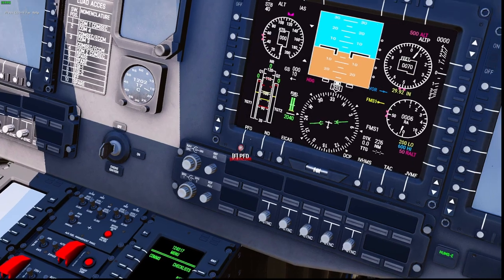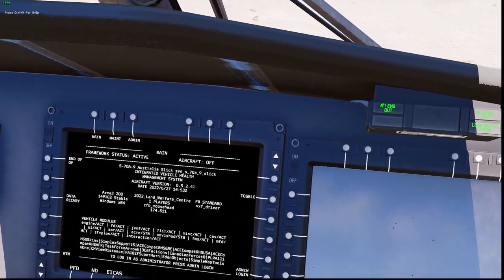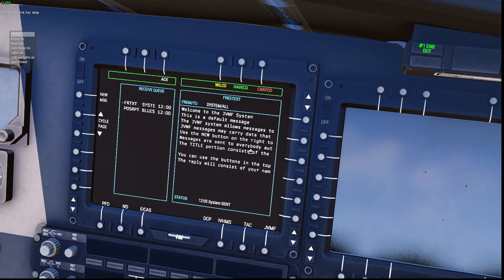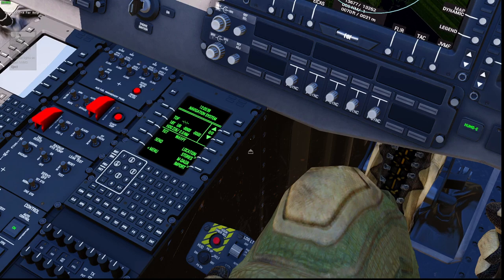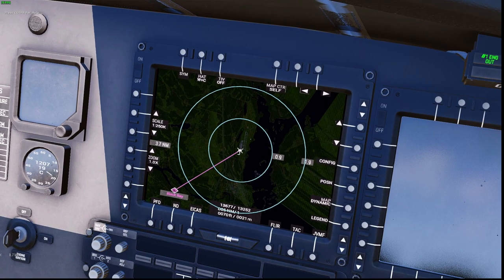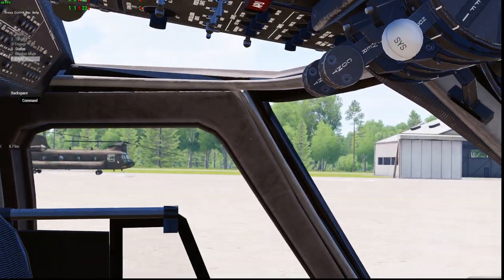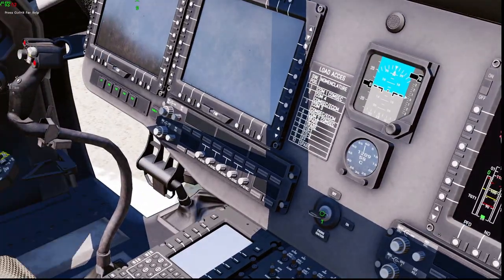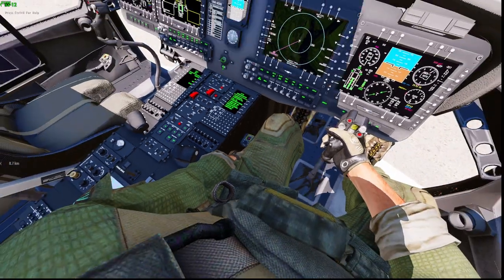Arma 3 Mod Review | Hatchet H-60 (Advanced Helicopter)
A short mod review on the Hatchet H-60 Helicopter Mod.